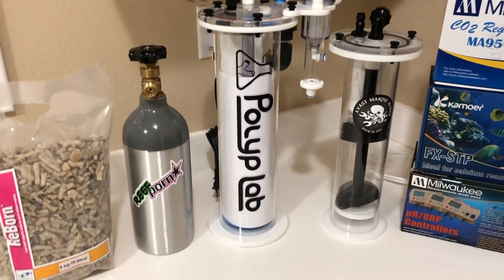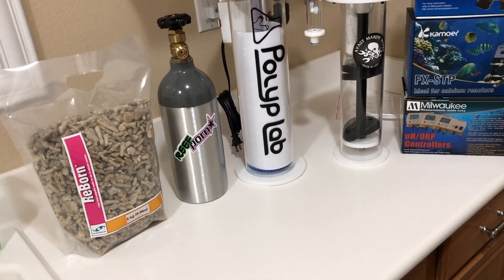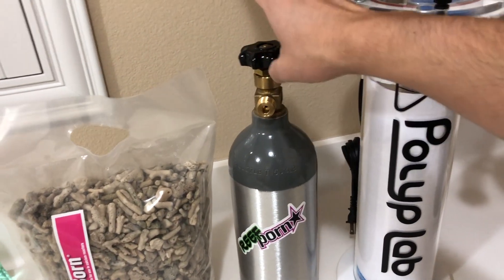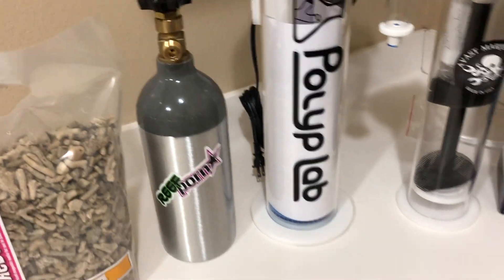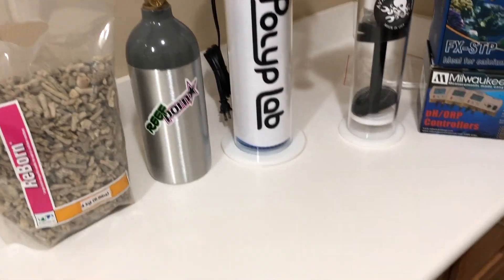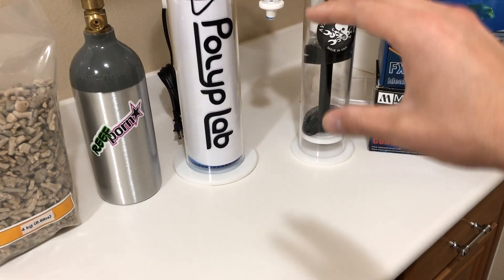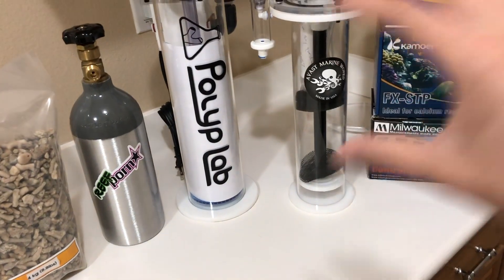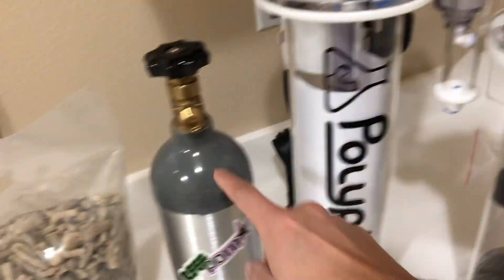Calcium Reactor Explained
The time has come to add a calcium reactor to the JBJ 45.